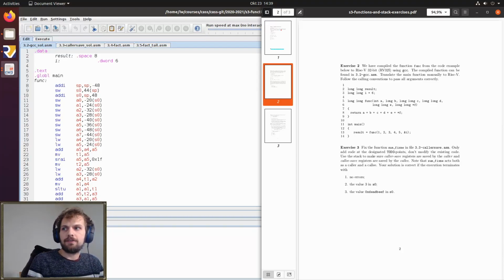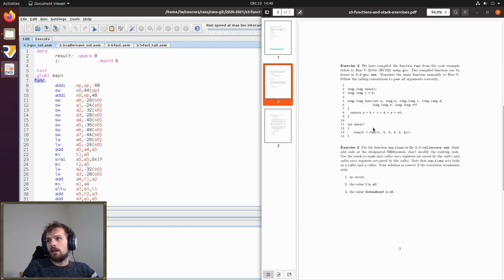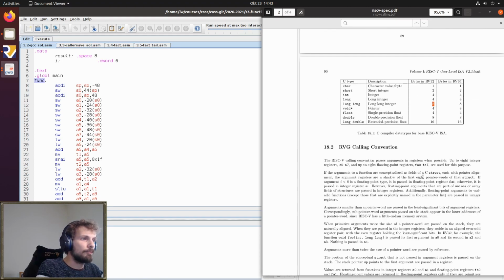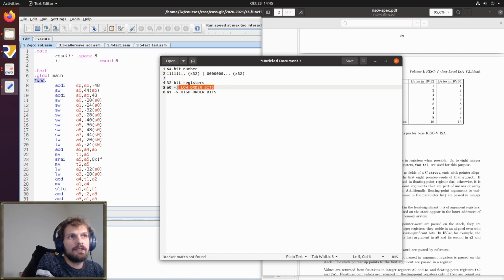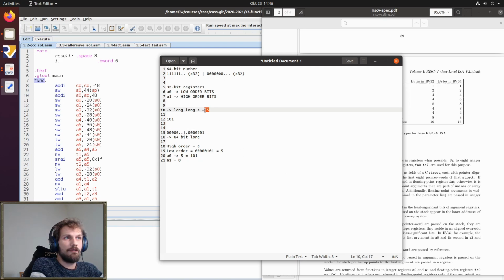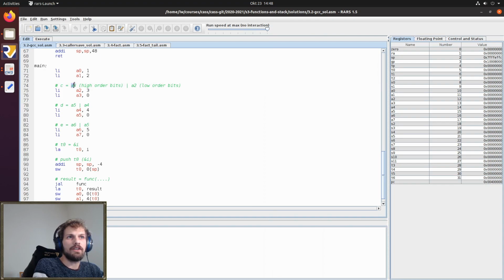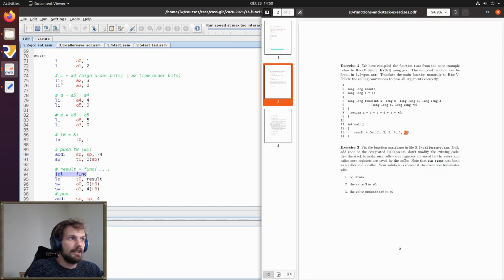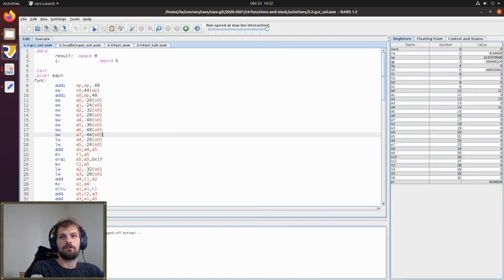[CASS] Exercise session 3: Solution to exercise 2